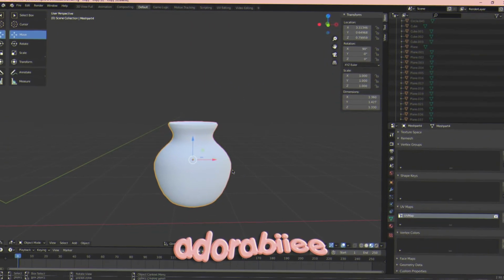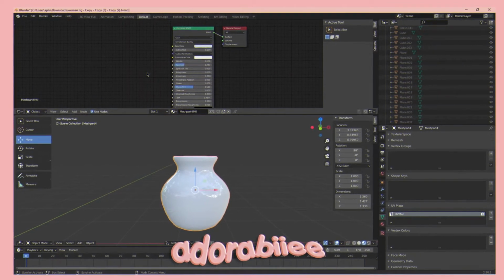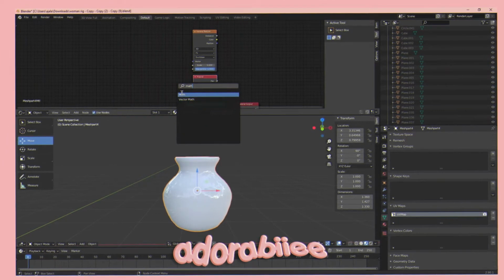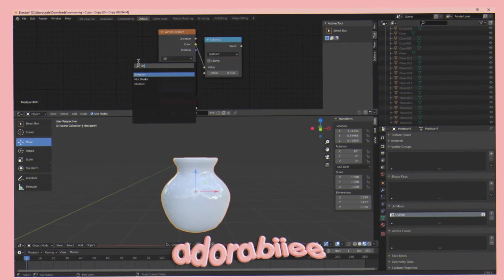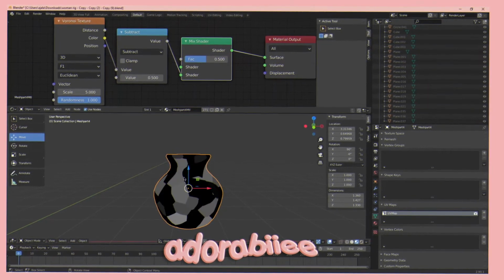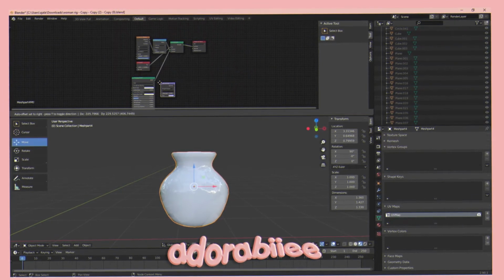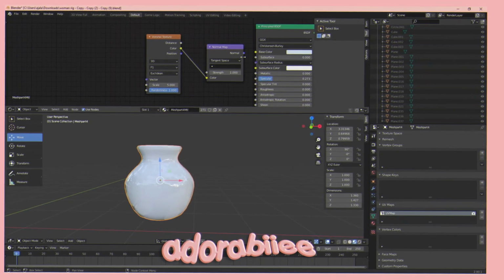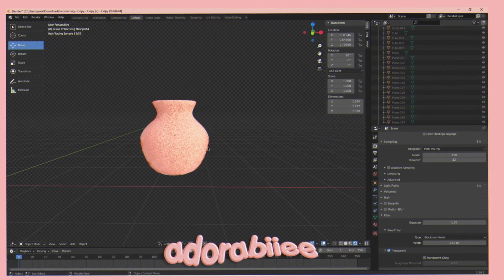How To Add Glitter To Your Gfx! (Blender 2.8/2.9) || adorabiiee 🌷 ‧₊˚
₊🩹🥛 ‧˚₊⊹ഒ
・🧸・ ꒷๑‧˚  ⸝⸝˚₊⊹
ഒ

╰ ₊˚ʚ˚ 🍞🥖

I really hope this helped you out! I realized there weren't many tutorials about this on yt, so I decided to make one!
this video was heavily inspired by Reiko's glitter tutorial :)